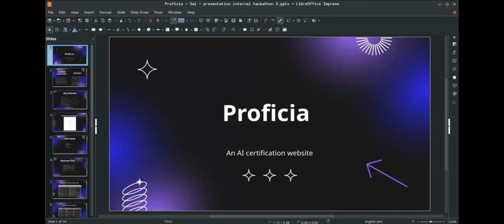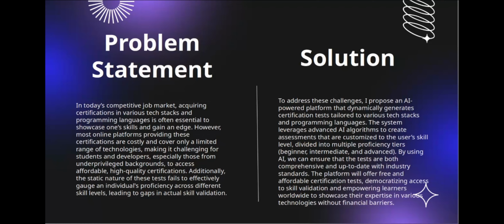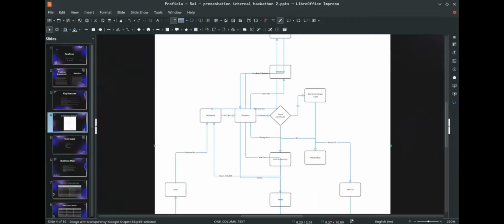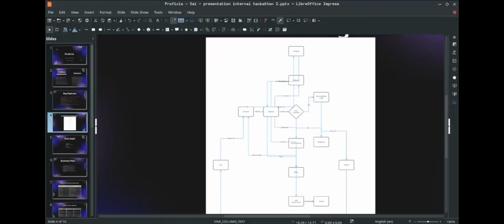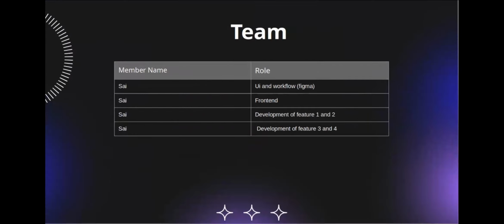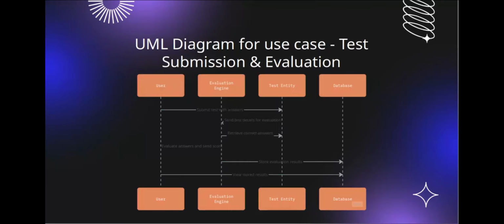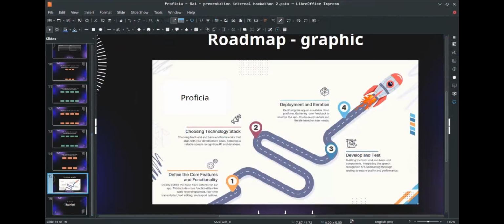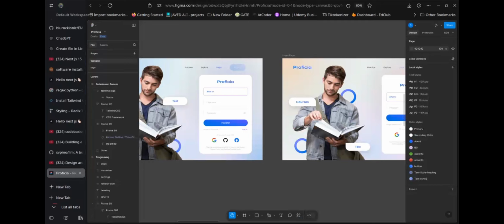Proficia Project | Sai Aryan Goswami | Blurock Ionic